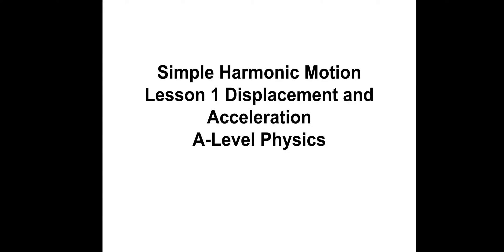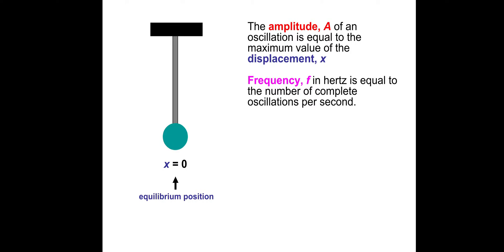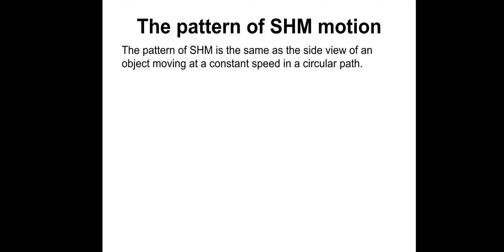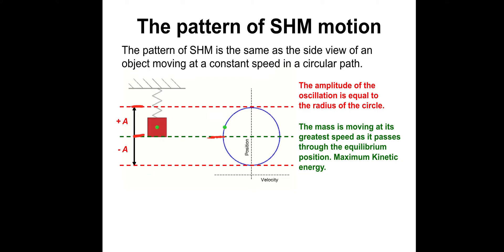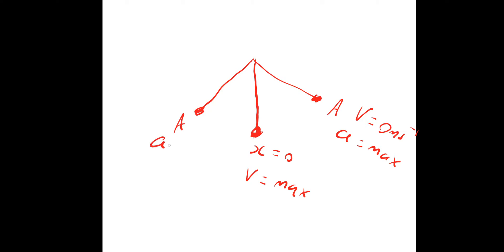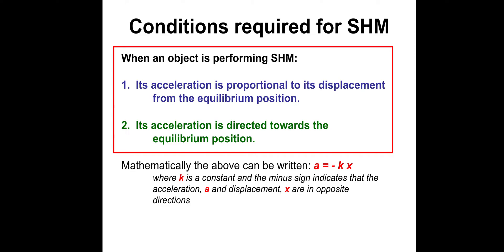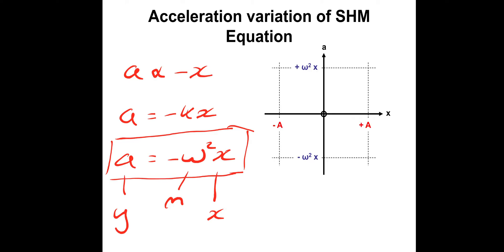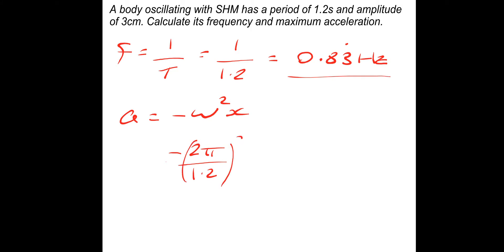A-level Physics Simple Harmonic Motion Lesson 1 (Check pinned comment)Displacement and acceleration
Full lesson on displacement and acceleration. Extensive notes and explanations with example questions with full walk through.